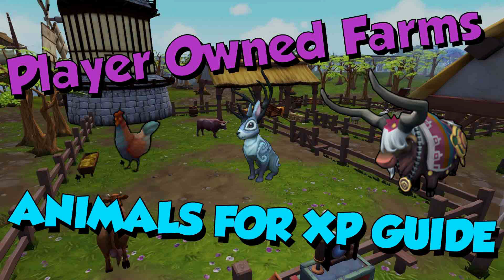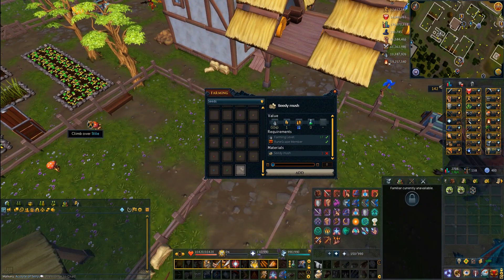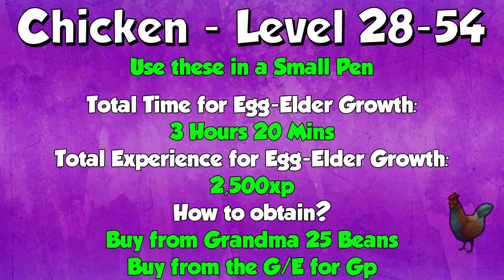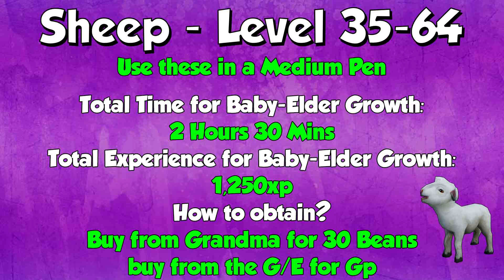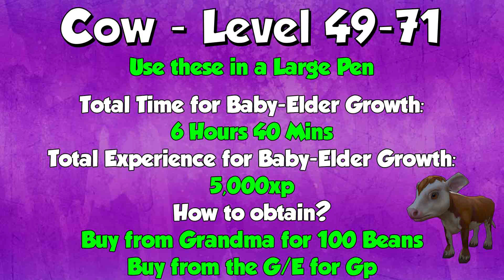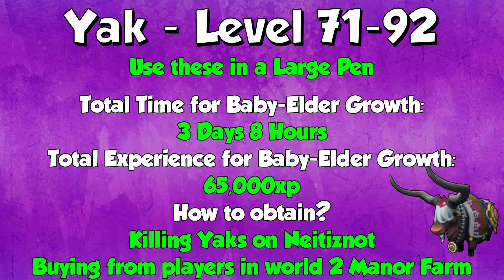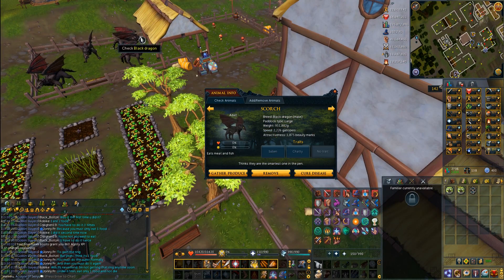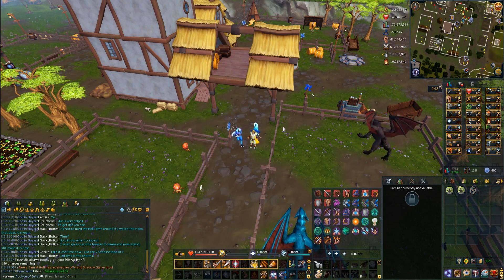[Updated Ver in Desc] 1-99/120 Player Owned Farms Guide! [Runescape 3] Animal Xp & Grow times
This is a video purely looking at the xp of player owned farms. Looking into what animal to do at each level, how much xp they give and how long they take to grow up to elder.

00:22 - Key info
09:58 - Optimal set-up at levels 92+ for 99/120

Small pens Level 17+
02:30 - Levels 17-28
03:14 - Levels 28-54
03:51 - Levels 54-99+

Medium pens Level 35+
04:58 - Levels 35-64
05:30 - Levels 64-81
06:12 - Levels 81-99+

Large pens Level 49+
07:15 - Levels 49-71
07:57 - Levels 71-92
08:37 - Levels 92-99+